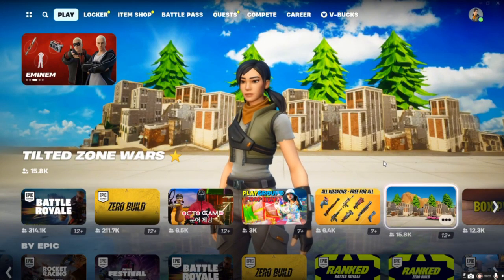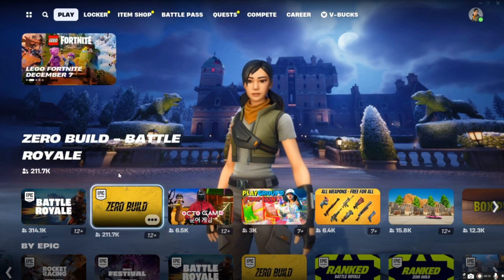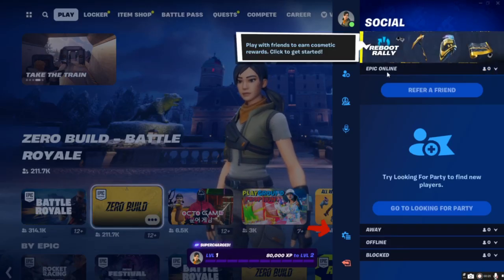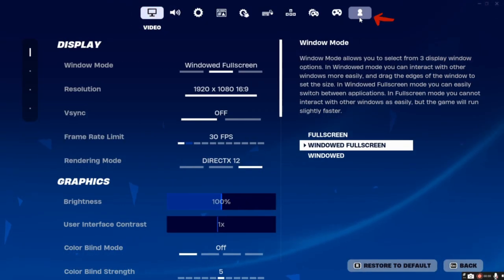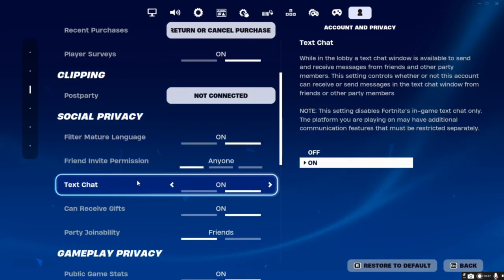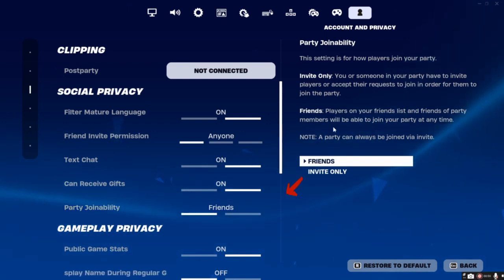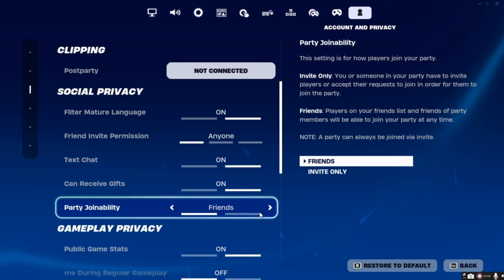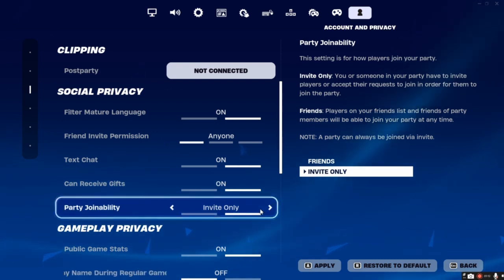How to Change Party Joinability Fortnite